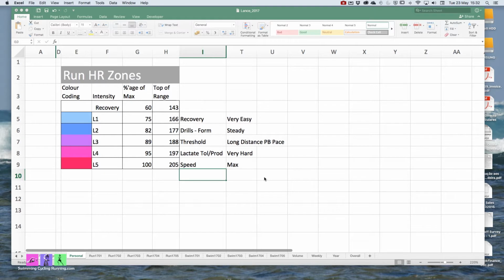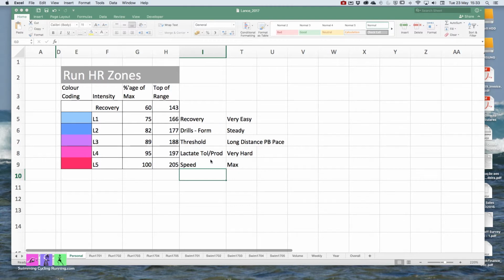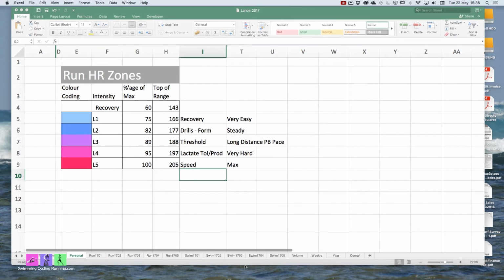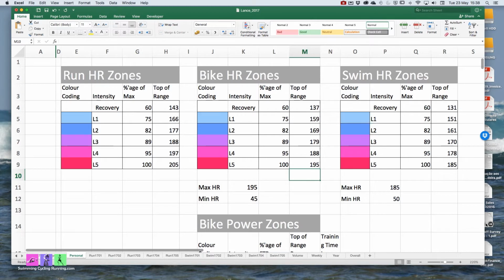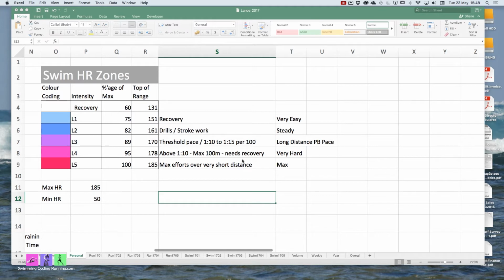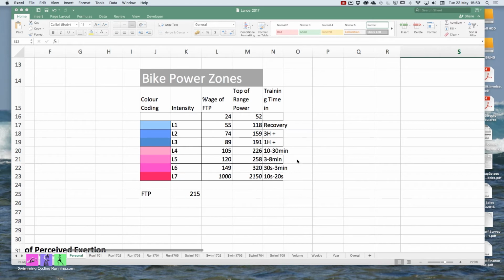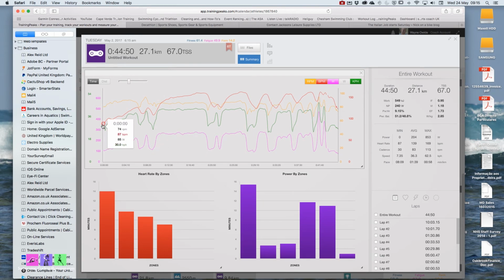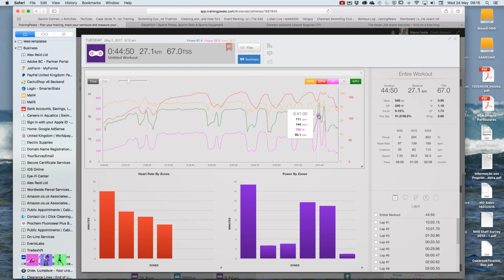Training Levels L1 to L5 Explained - SwimCycleRunCoach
We were asked to explain the 5 intensity levels we use in our Session Plans - so here it is. There is a long and shorter explanation for those who want to delve deeper and into Power Zone Training.